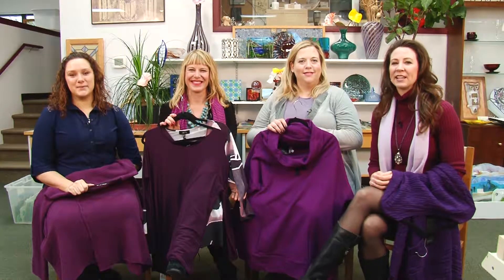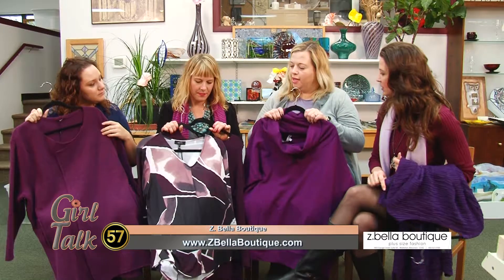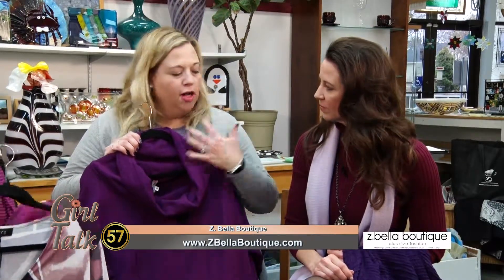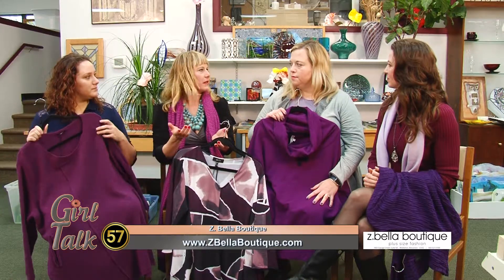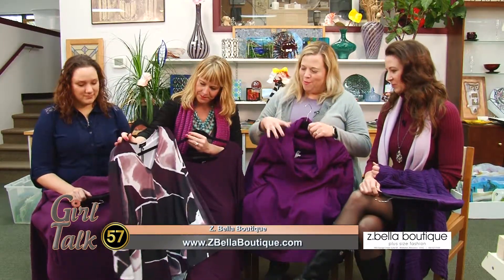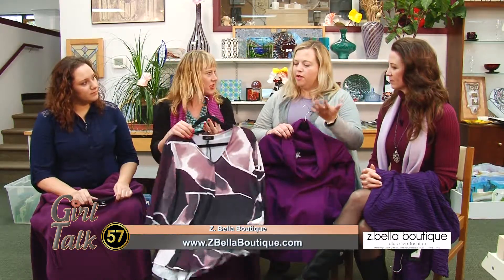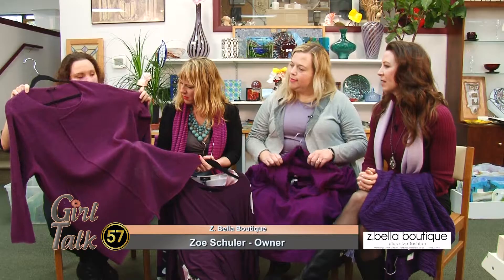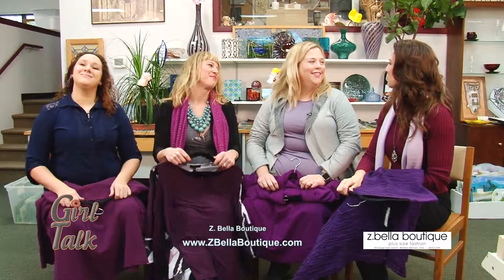WI57 | Girl Talk | Z Bella | 01/118